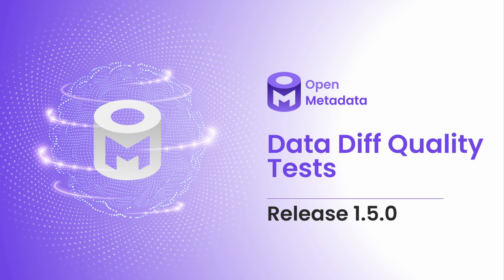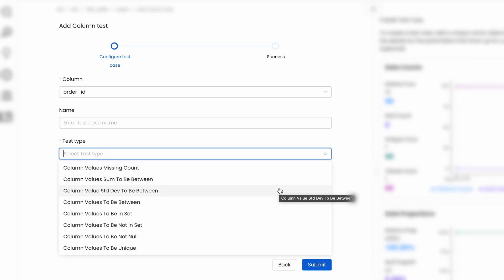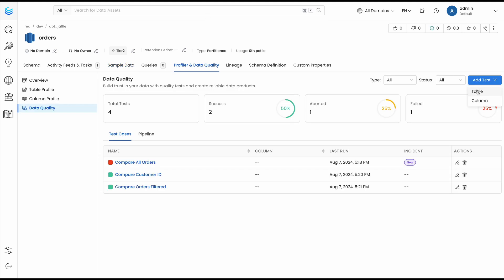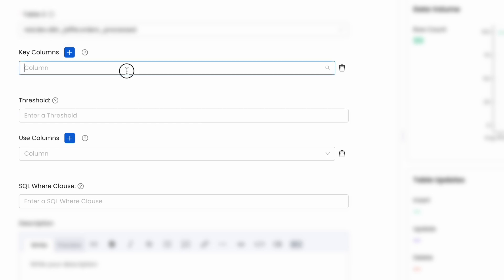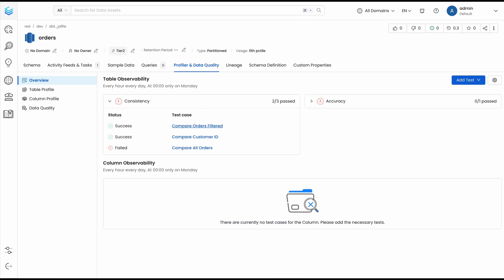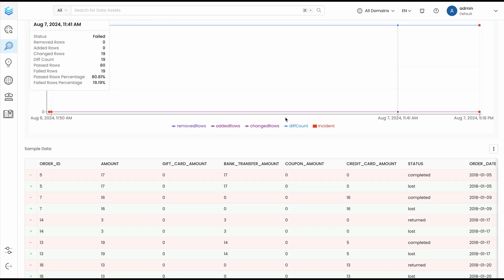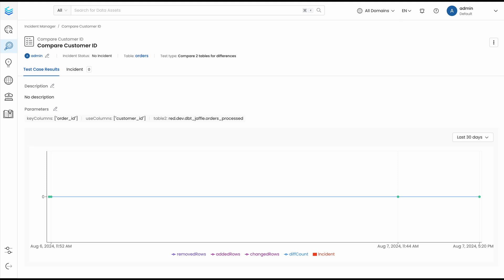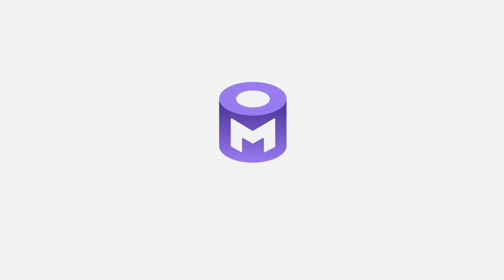OpenMetadata: Table Difference Test for ETL Consistency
OpenMetadata 1.5 introduces the Table Difference test, empowering data engineers to ensure data consistency across ETL processes. Key features:

* Compare data between two tables
* Configure key columns, mismatch detection, and failure thresholds
* Track data evolution and verify column consistency

Use case: Compare 'orders' and 'orders_processed' tables to ensure status column consistency.
This new test complements existing data quality features in OpenMetadata. Core functionality available in open-source; failed rows sample in Collate offering.
Boost your data pipeline reliability with OpenMetadata's Table Difference test.